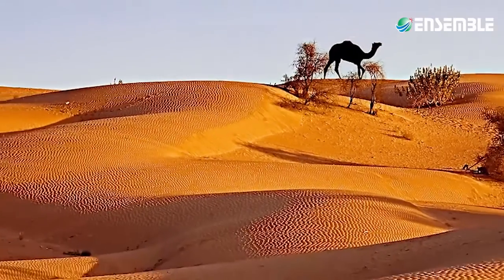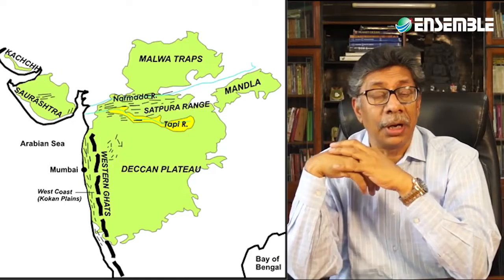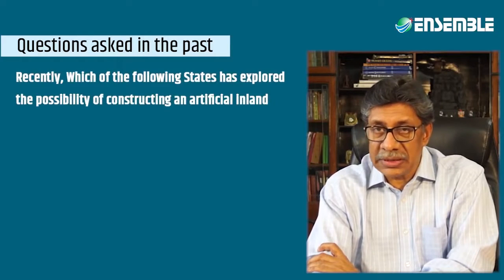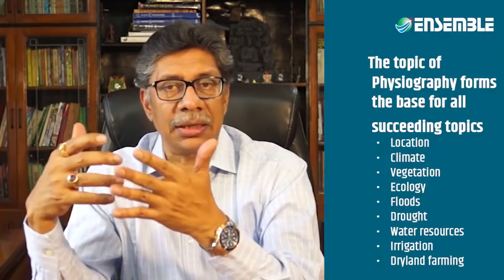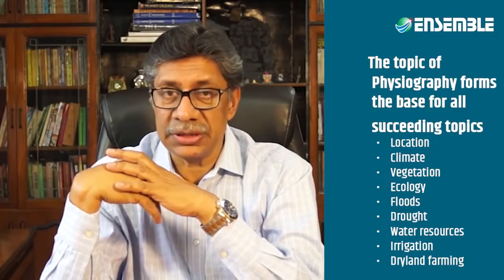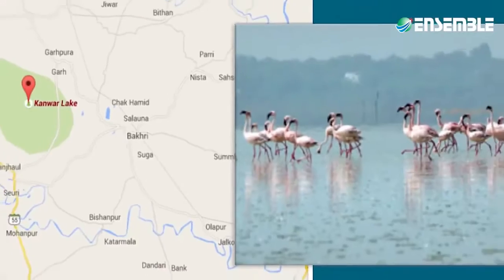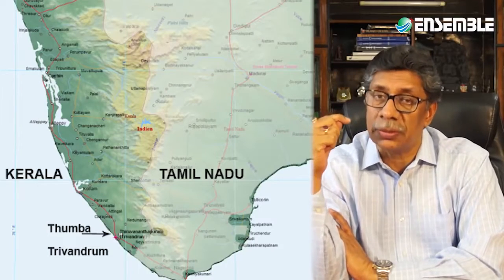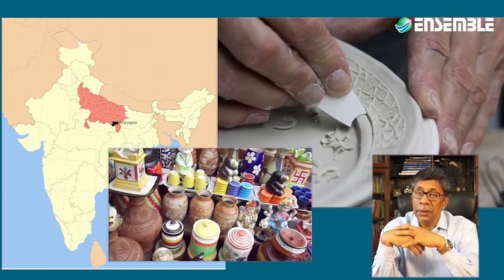India Introduction for UPSC PRELIMS by K. Siddhartha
Indian Geography is the most important section in Geography PT and for any other competitive exam. A proper understanding helps you to ease your memorization, and also get you interested in the section, eases your preparation with a complete narration, and rare but easy to remember illustrations for greater retentivity. This is an introduction to forthcoming series of videos covering all the sections of India.
We hope you would take a look till the end of this link and then post your opinion.

For Details : Ensemble IAS Academy